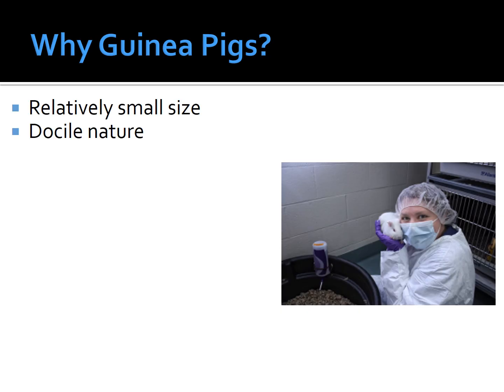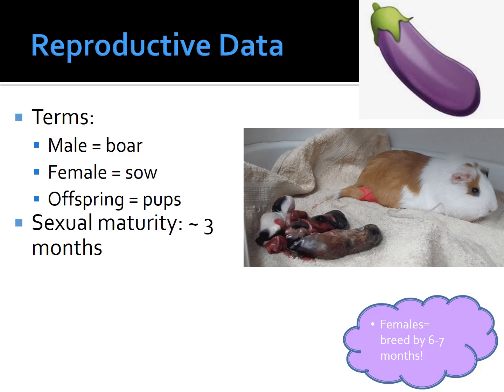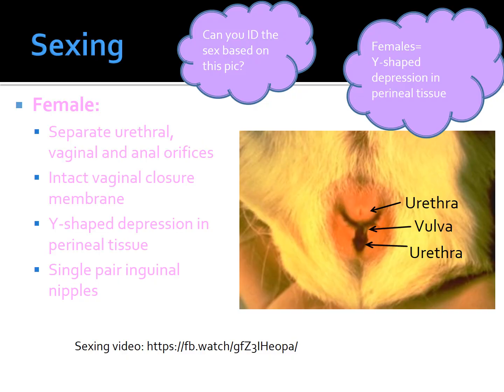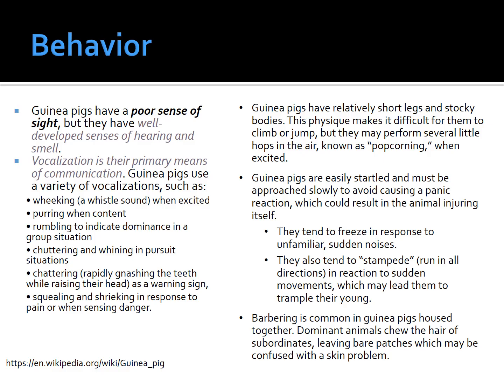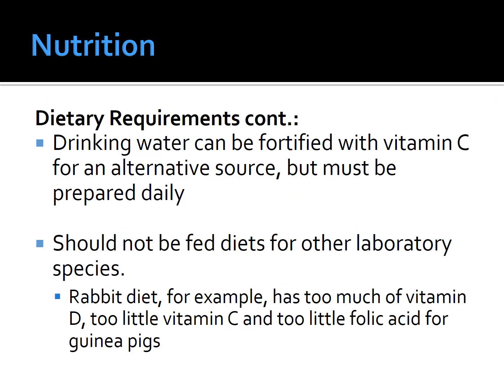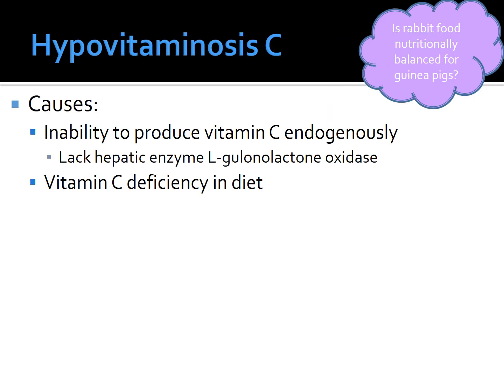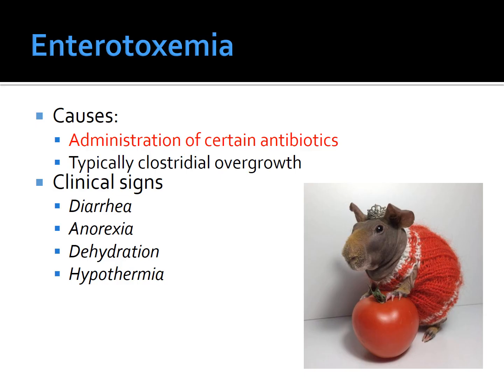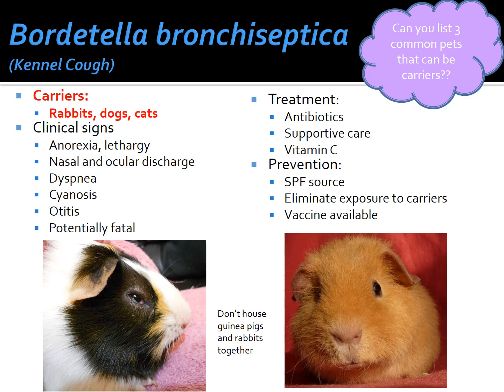VT215 Guinea Pigs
Intro information for the care of guinea pigs